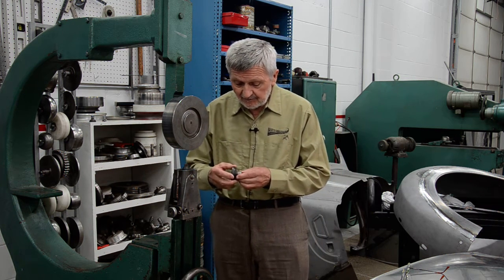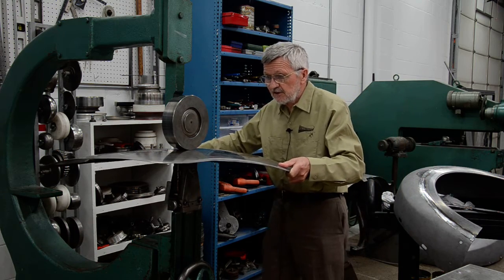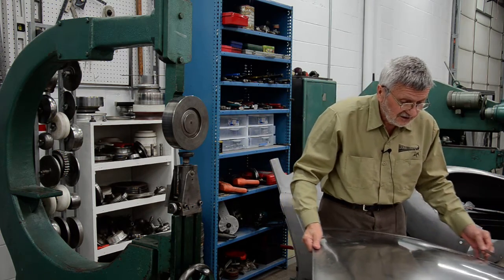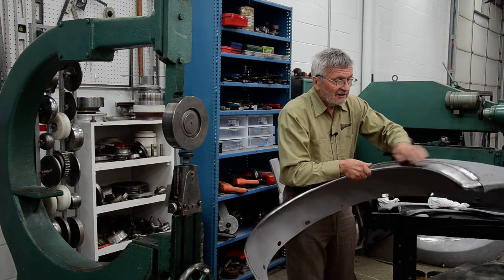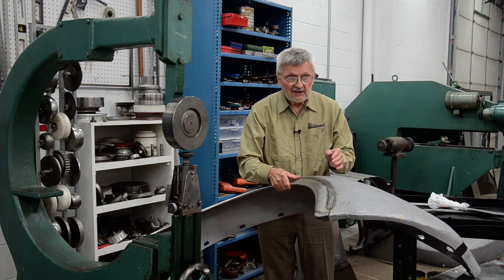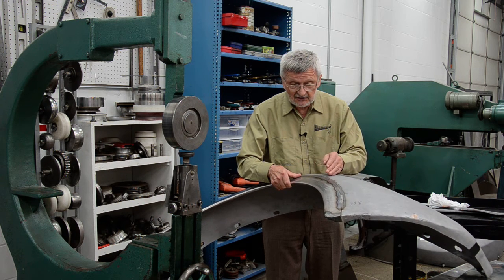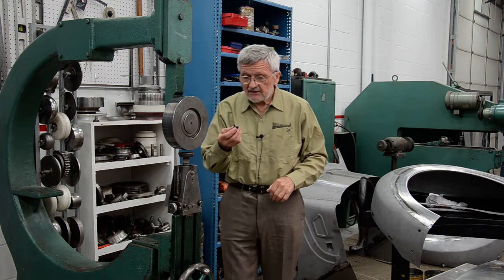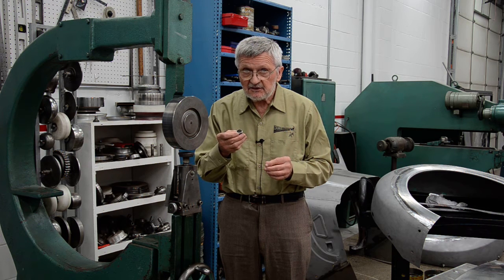Shrinking middle of panel on English Roller #2